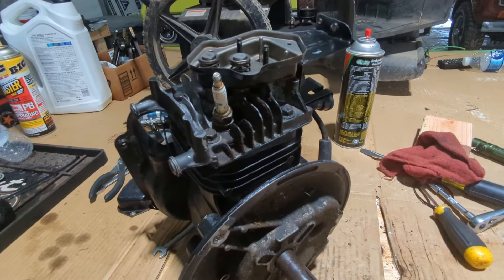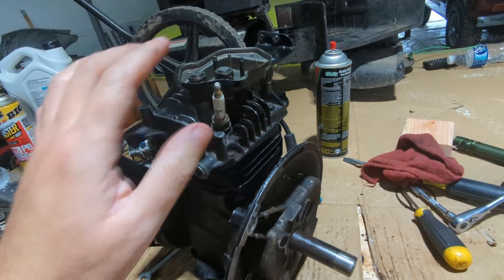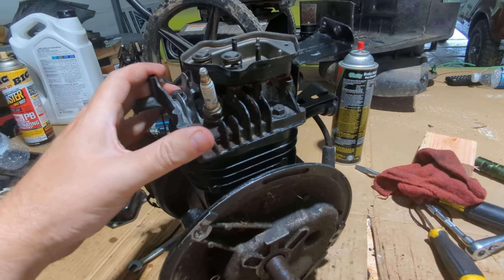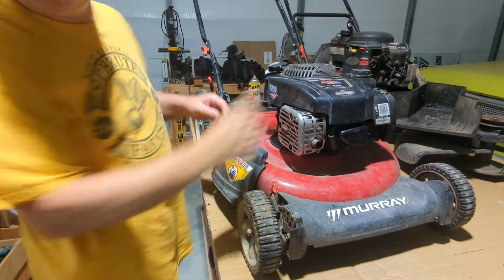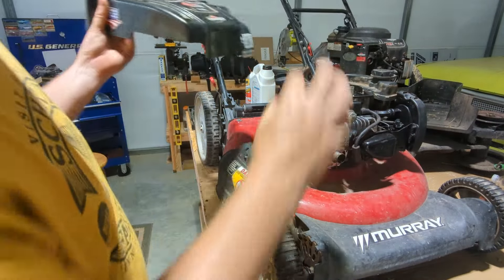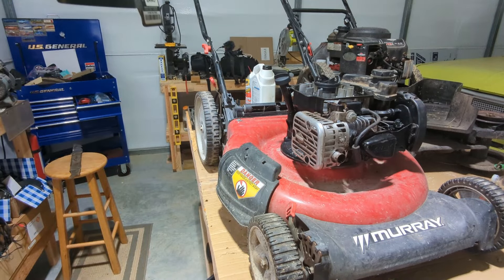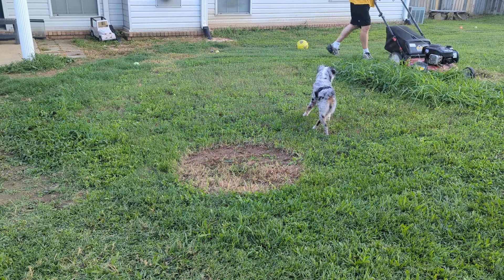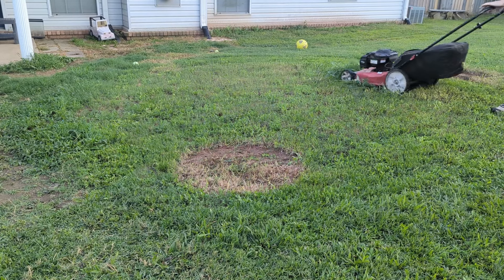Reassembly of the Briggs & Stratton Instant Compression Loss Engine Part 2 | Will It Run Again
In this episode, I reassemble the Briggs & Stratton engine from my Murray lawn mower. The end goal here is that I can get to run again, bonus if it cuts grass the rest of this mowing season. I have assembled larger automobile engines but never a small engine. Will it run?

I am finally in my new shop and able to make content again so postings will be more regular.